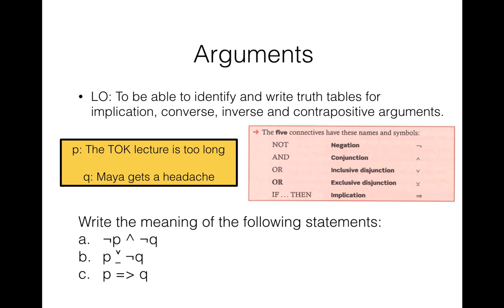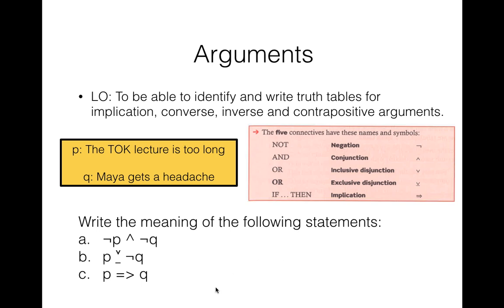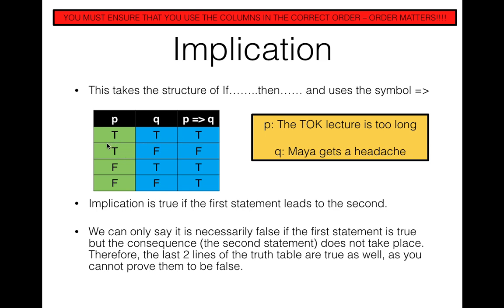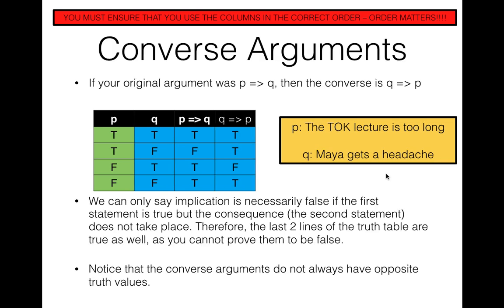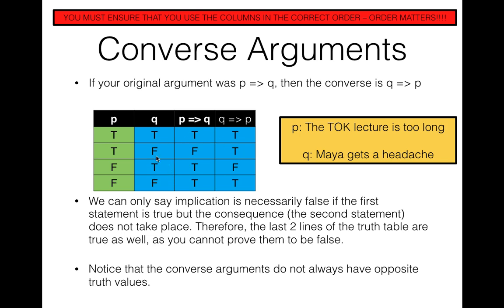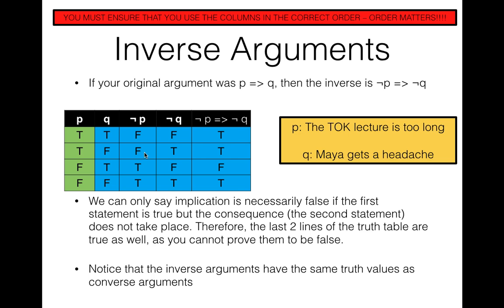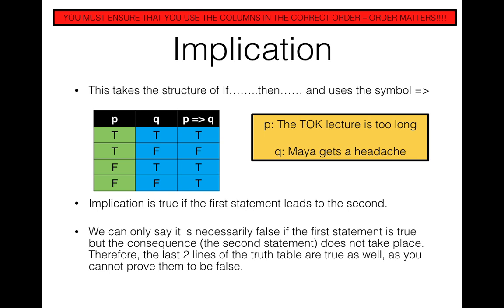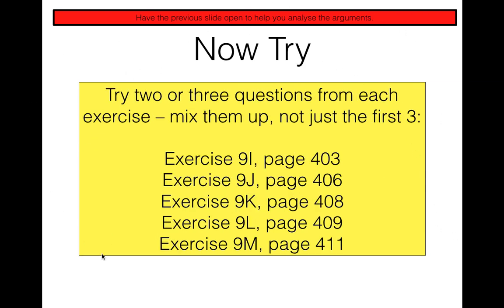Lesson 7 Arguments